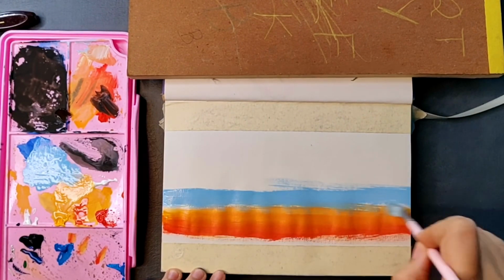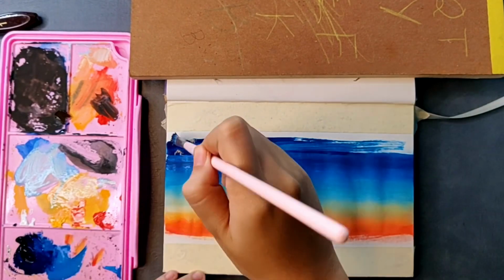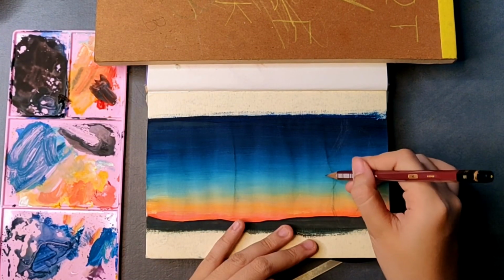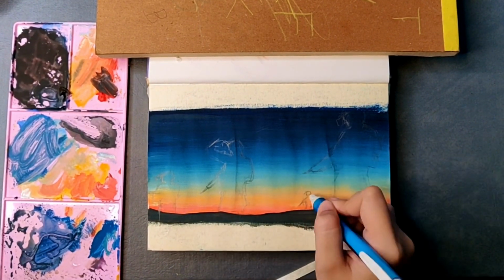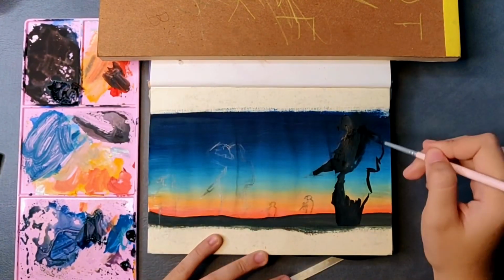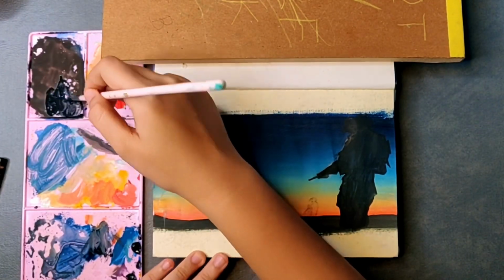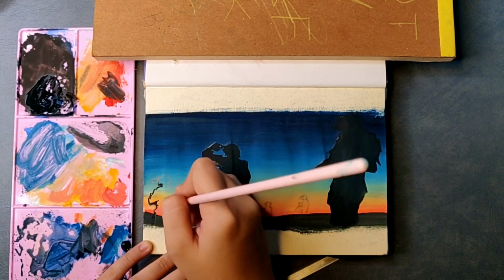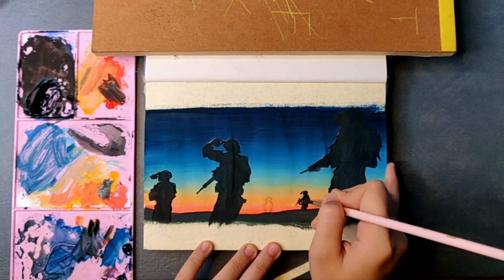Painting movie scenes - Sicario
Paints- himi miya gouache
Brushes- himj miya
Sketchbook- limelight sketchbook